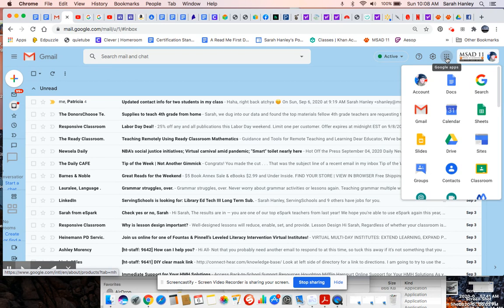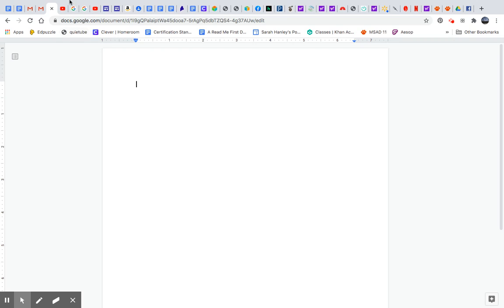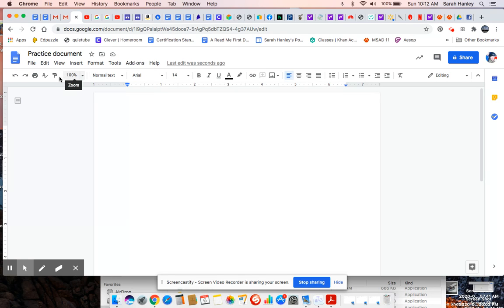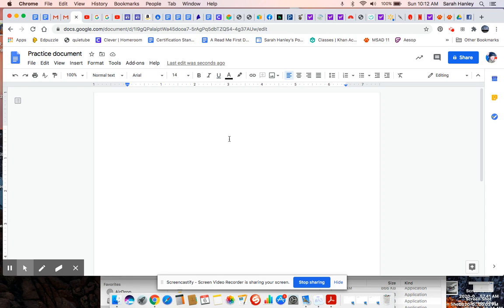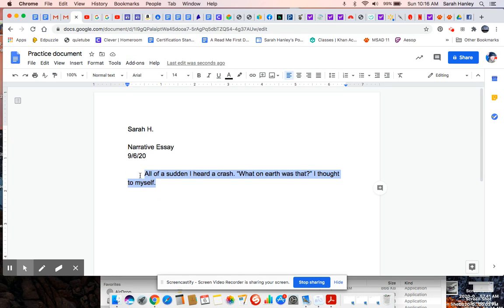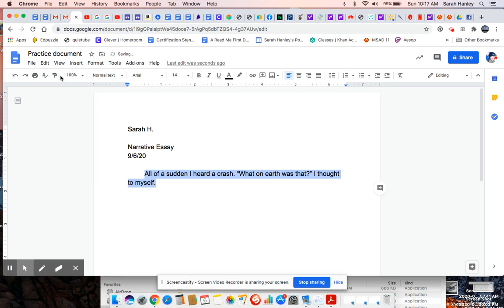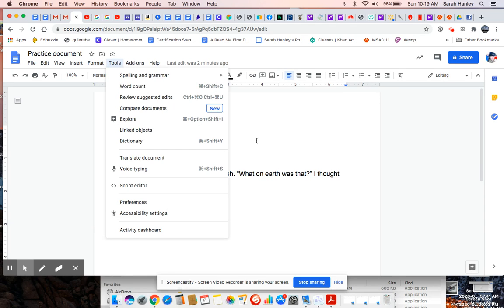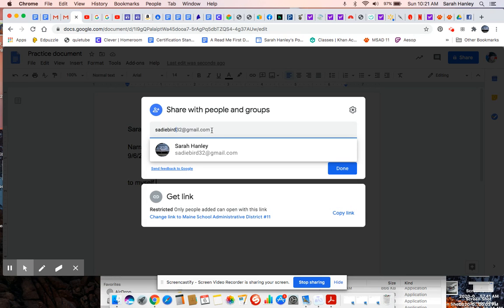How to open/use Google Docs - Basic Version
Basic beginner information about how to open and create a Google document. Please excuse my dog in the background, she does settle down eventually!